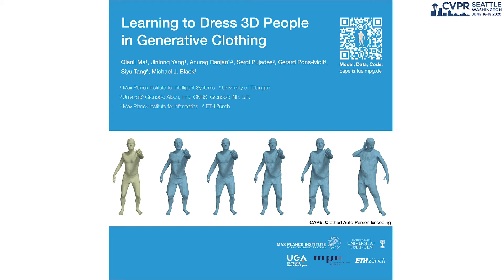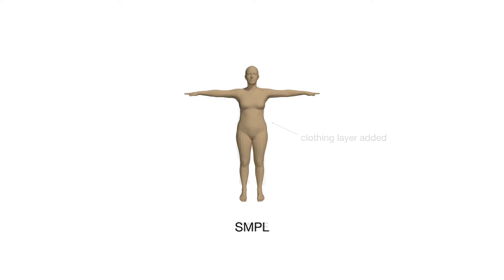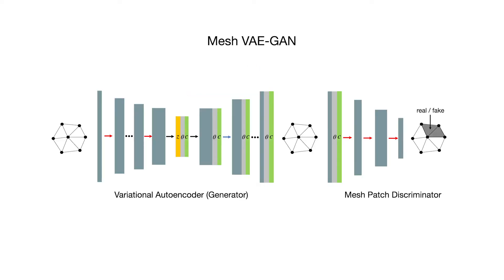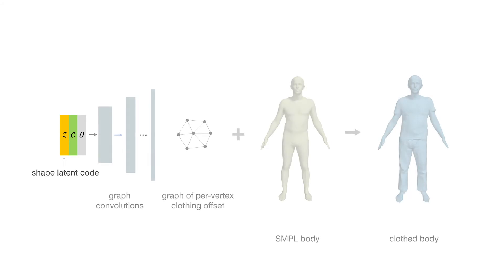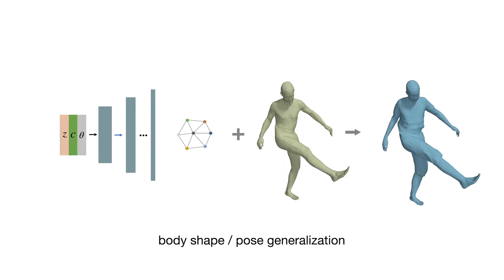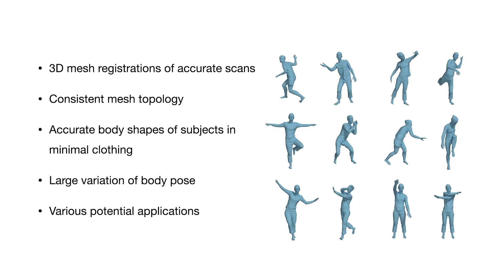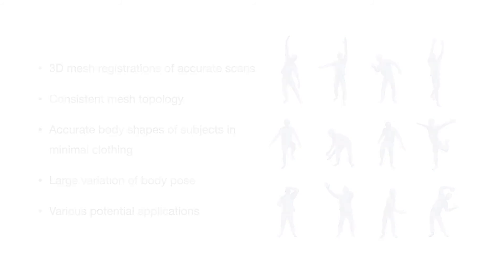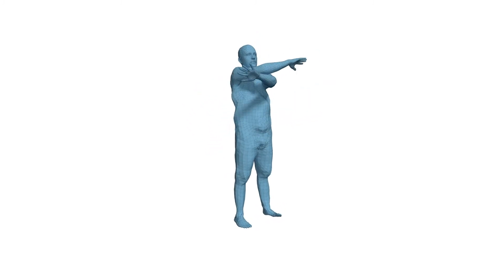Learning to Dress 3D People in Generative Clothing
Authors: Qianli Ma, Jinlong Yang, Anurag Ranjan, Sergi Pujades, Gerard Pons-Moll, Siyu Tang, Michael J. Black Description: Three-dimensional human body models are widely used in the analysis of human pose and motion. Existing models, however, are learned from minimally-clothed 3D scans and thus do not generalize to the complexity of dressed people in common images and videos. Additionally, current models lack the expressive power needed to represent the complex non-linear geometry of pose-dependent clothing shapes. To address this, we learn a generative 3D mesh model of clothed people from 3D scans with varying pose and clothing. Specifically, we train a conditional Mesh-VAE-GAN to learn the clothing deformation from the SMPL body model, making clothing an additional term in SMPL. Our model is conditioned on both pose and clothing type, giving the ability to draw samples of clothing to dress different body shapes in a variety of styles and poses. To preserve wrinkle detail, our Mesh-VAE-GAN extends patchwise discriminators to 3D meshes. Our model, named CAPE, represents global shape and fine local structure, effectively extending the SMPL body model to clothing. To our knowledge, this is the first generative model that directly dresses 3D human body meshes and generalizes to different poses. The model, code and data are available for research purposes